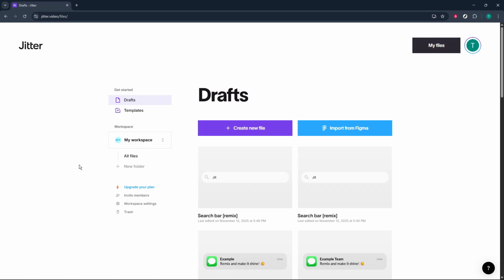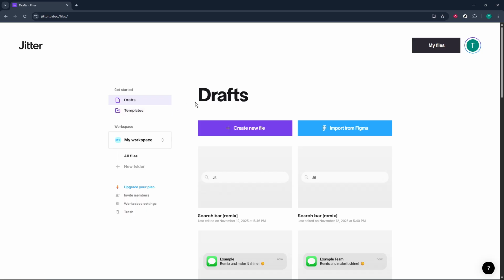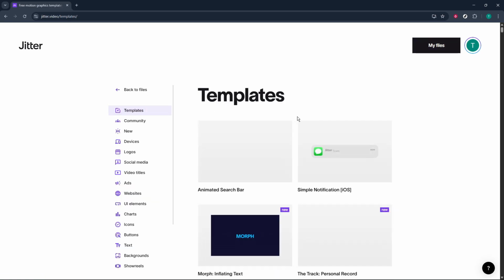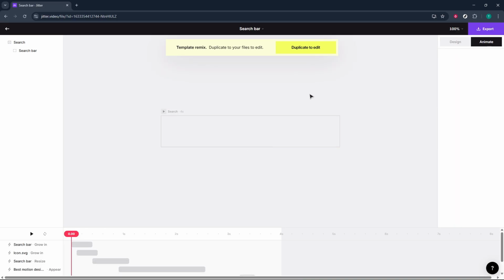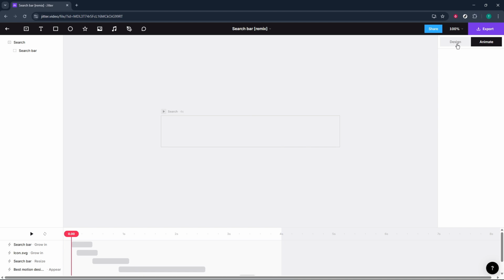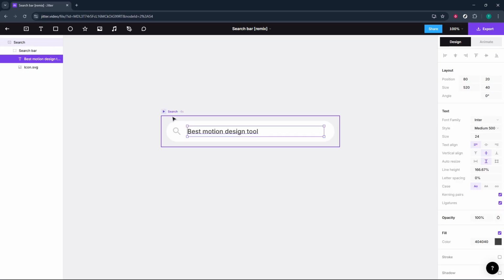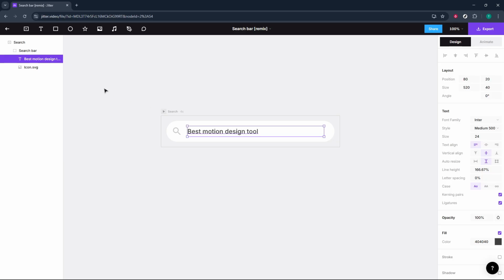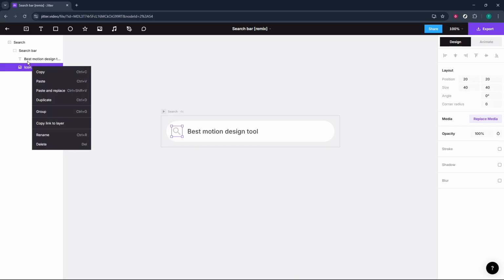How To Create A Jitter Video (Quick Guide)